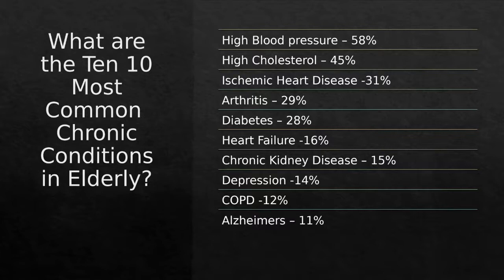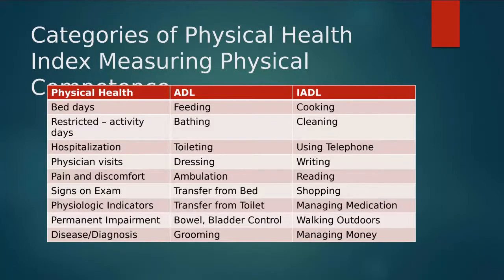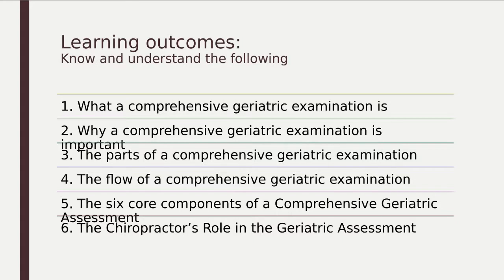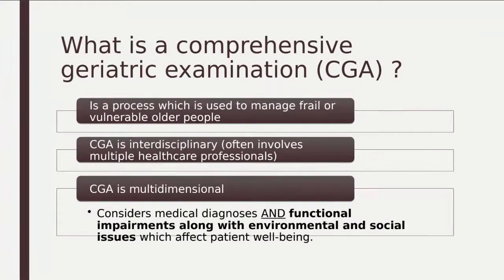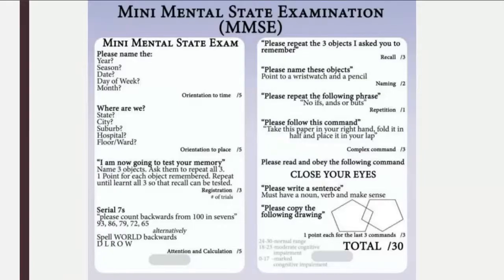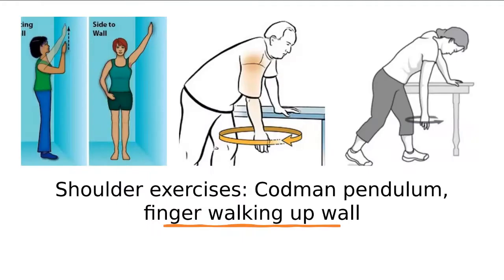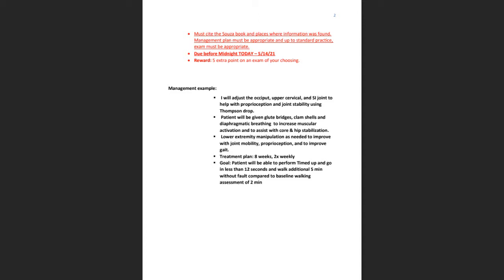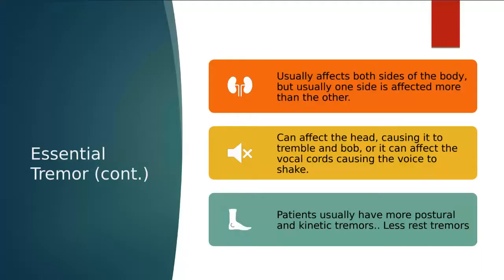Wk 2 pt 1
What are the most 10 common conditions found in the elderly population?